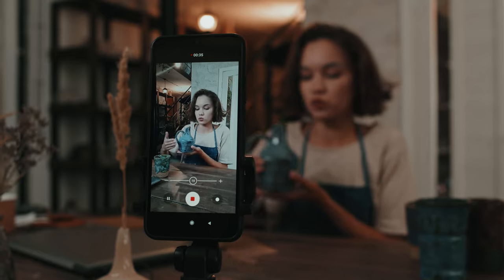This TECHNIQUE will Change how you Shoot VERTICAL VIDEO Forever!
"Are you a social media content creator wondering whether to shoot your videos horizontally or vertically? In this video, we explore the trend of shooting videos vertically for platforms like Instagram Reels, TikTok, and YouTube Shorts, and discuss why it's better to shoot horizontally instead. Our expert speaker provides valuable insights and tips on framing your shots, avoiding distortion, and improving your overall workflow. Plus, learn how to spice up your talking head videos with B-Roll footage and discover the benefits of shooting horizontally for repurposing and reusing your content. Don't miss out on this informative video that will help take your social media content to the next level!